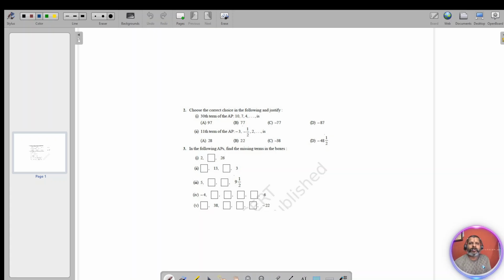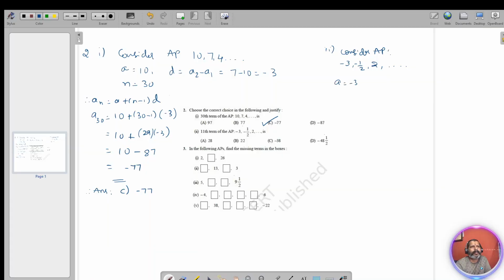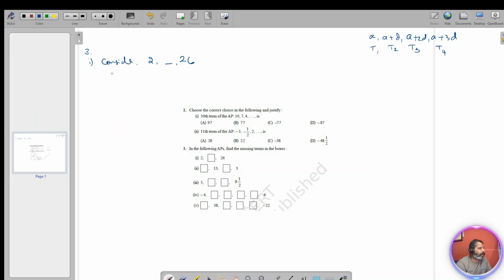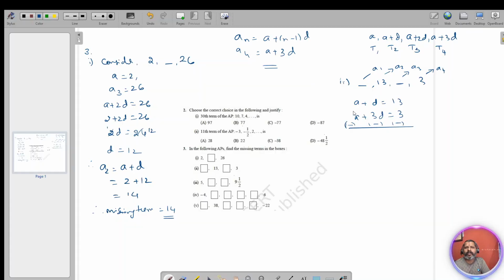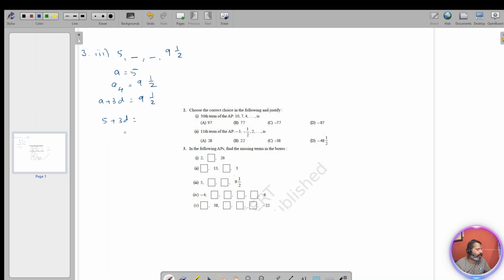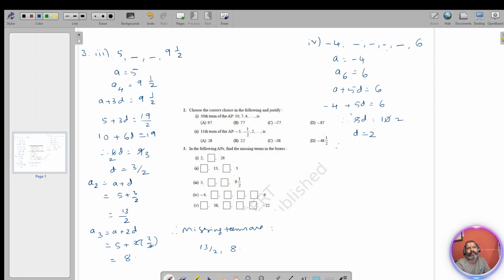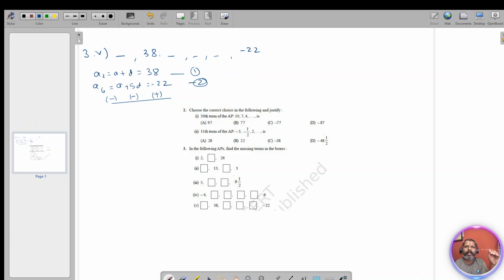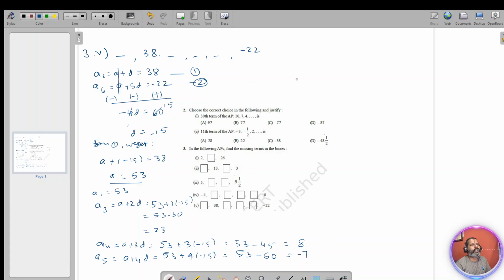Chapter 5. Arithmetic Progressions - Exercise 2 - Main 2 and 3